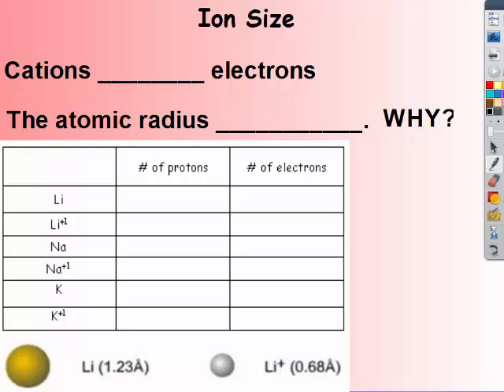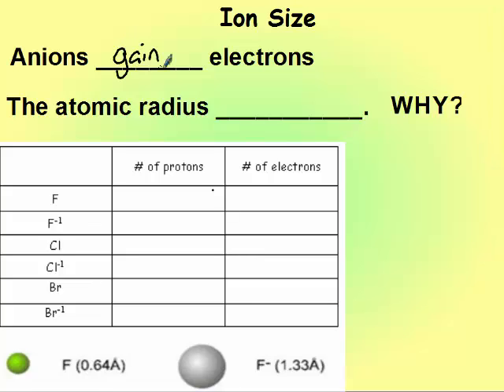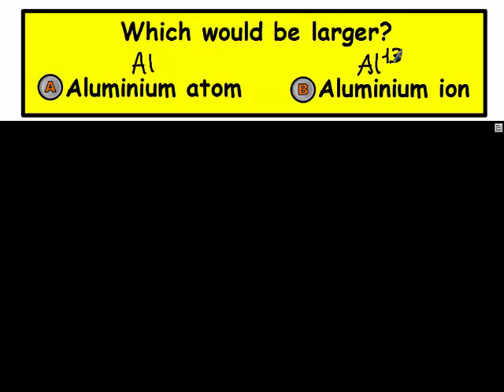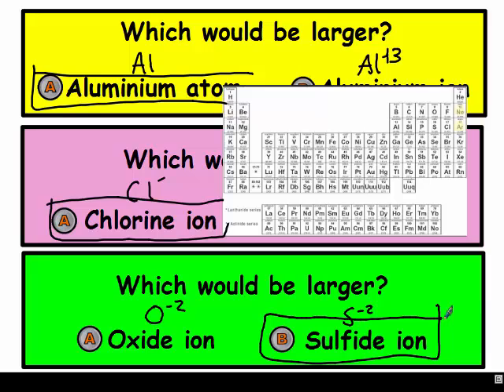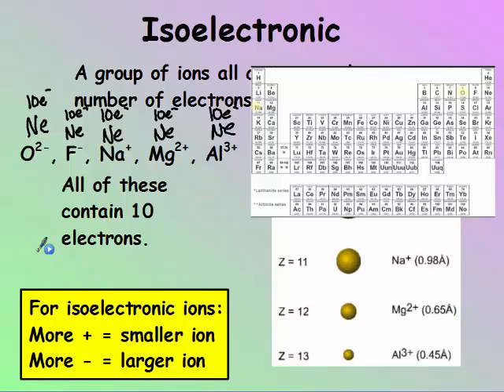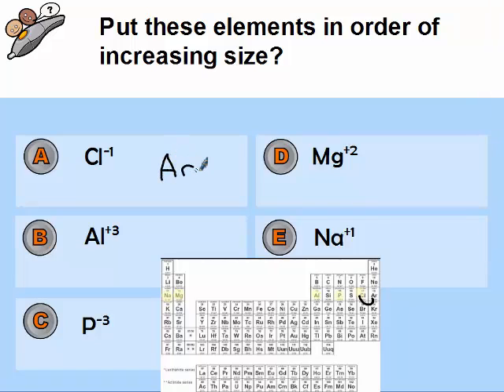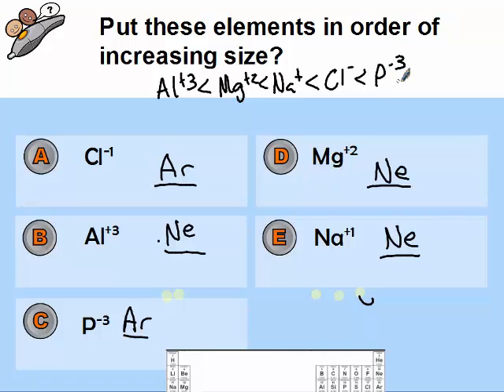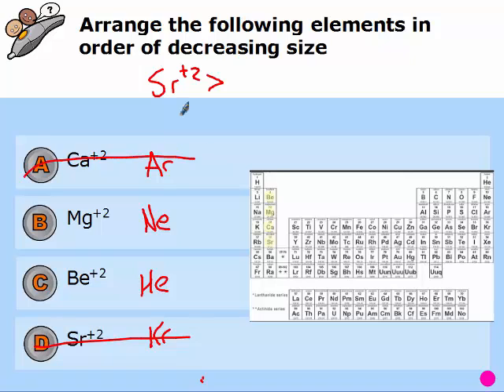PAP atomic structure part 7: Ion radius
This video covers how to rank ions based on their radius. It also covers isoelectronic ions and how to rank them in terms of radius.